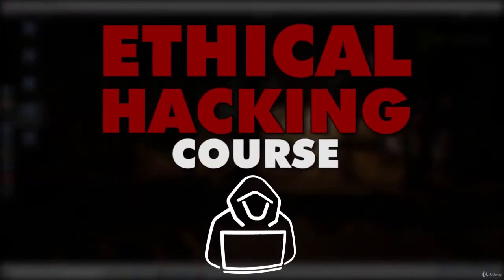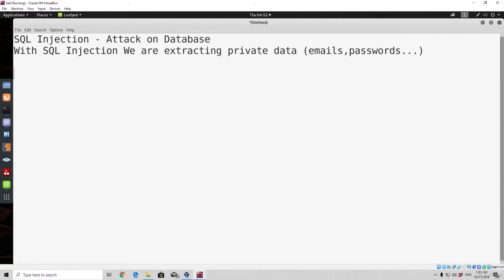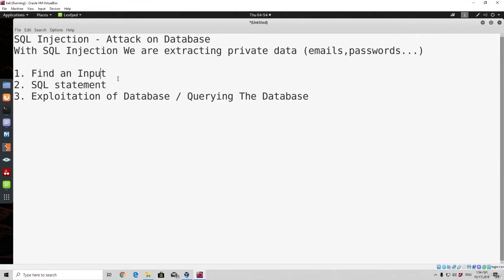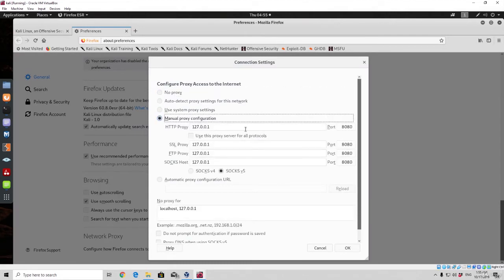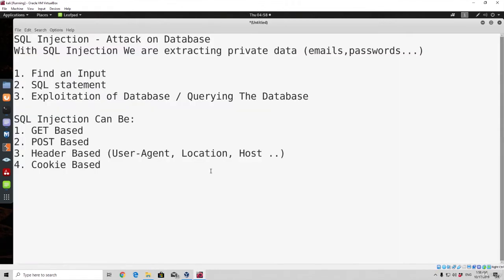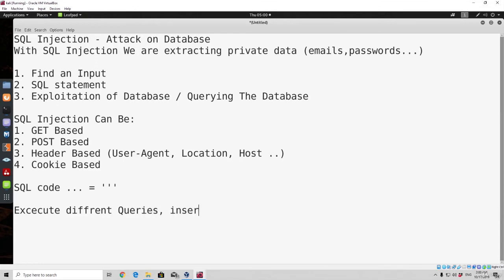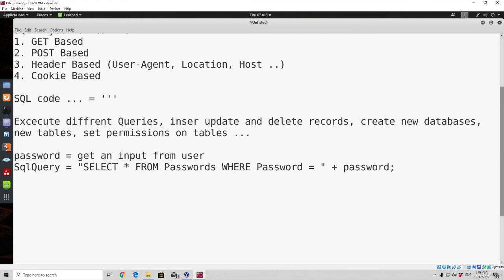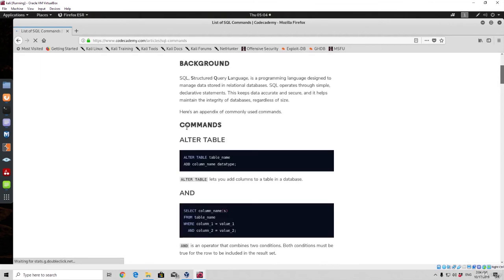12 What is SQL & SQL Injection Theory